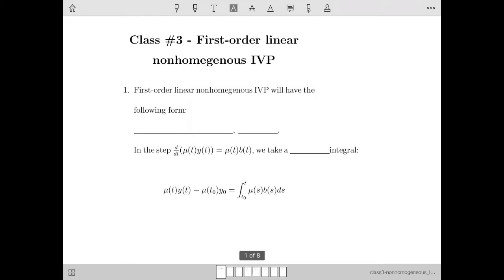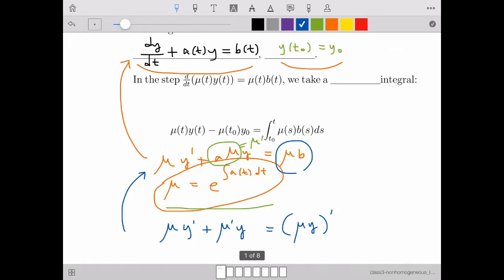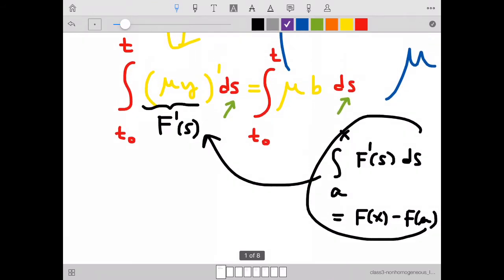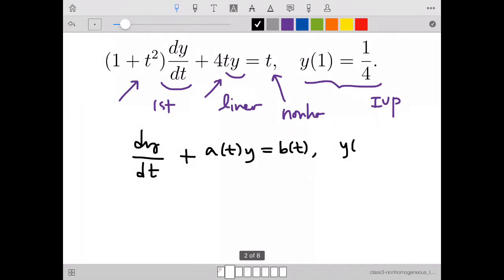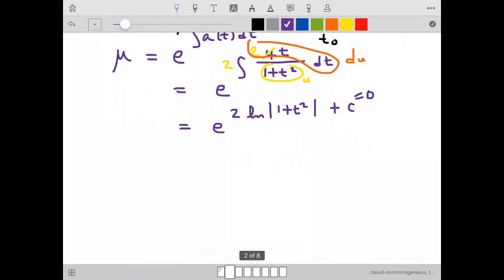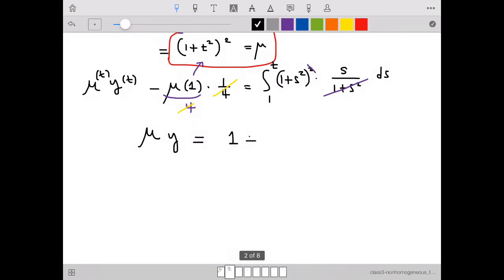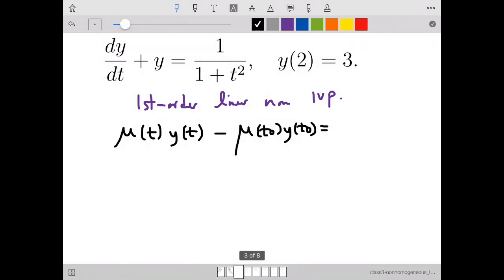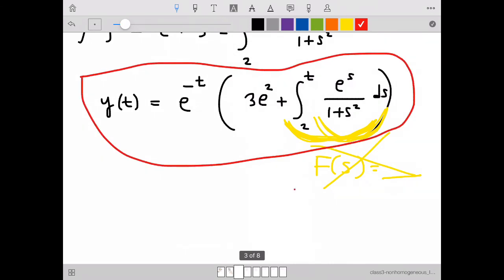DE 1: Class #3 #1~#3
First order linear nonhomogeneous IVP